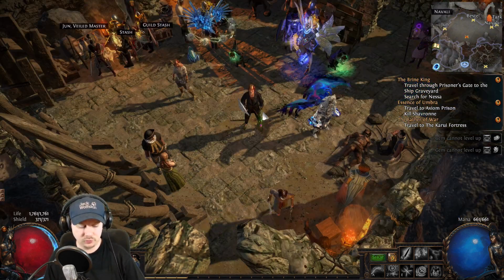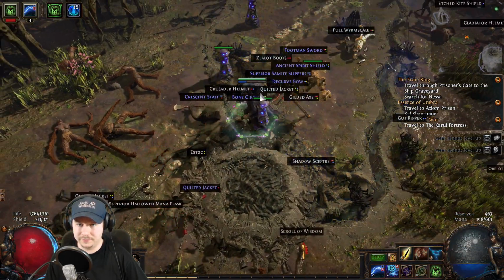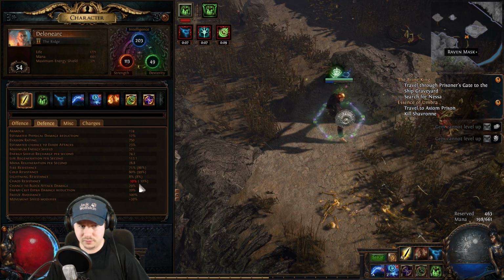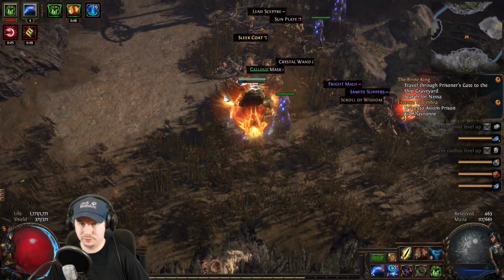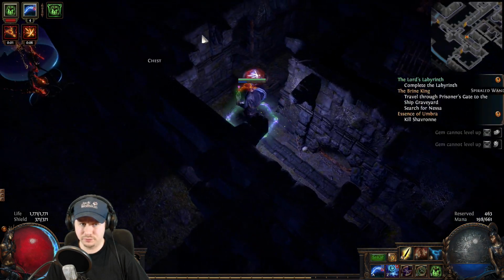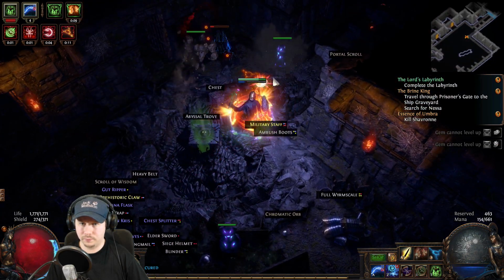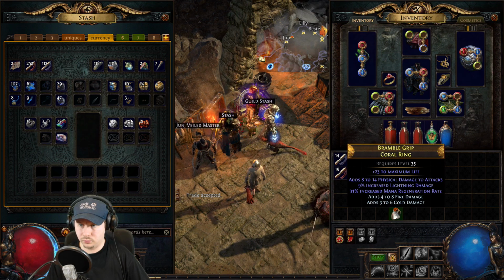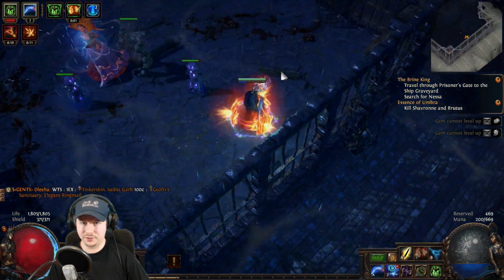Path of Exile - i made a first trade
I don't like having to go outside a game to play it but trading is a big deal in Path of Exile so i bought a Soul mantle for my Arc totem templar